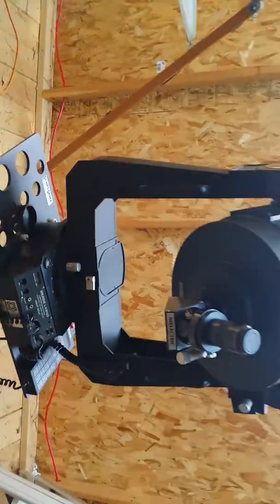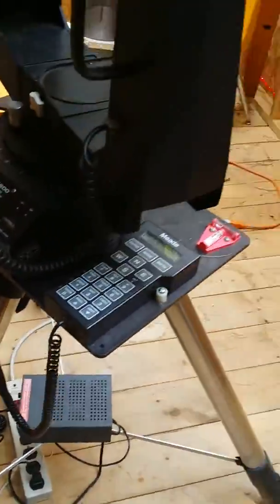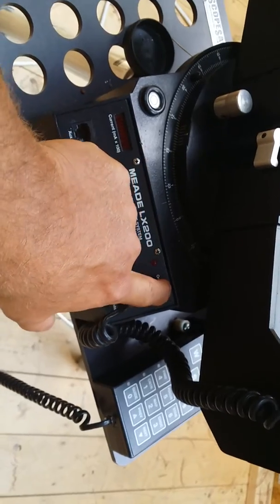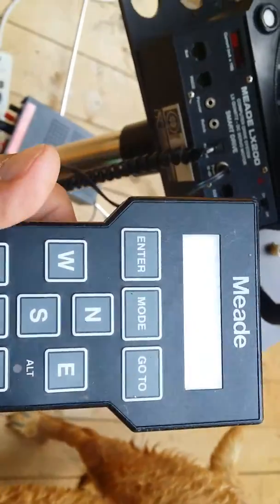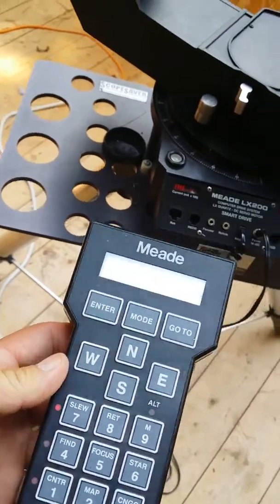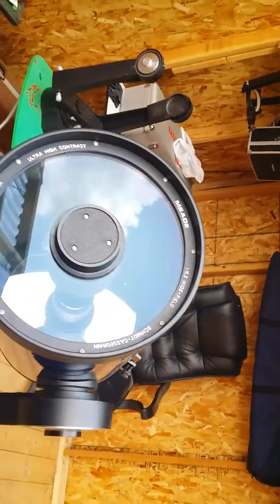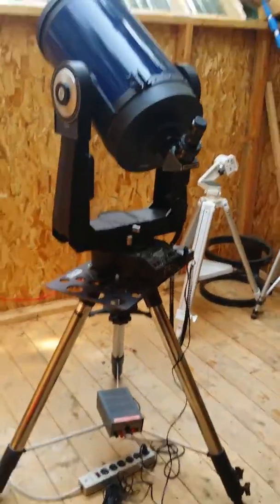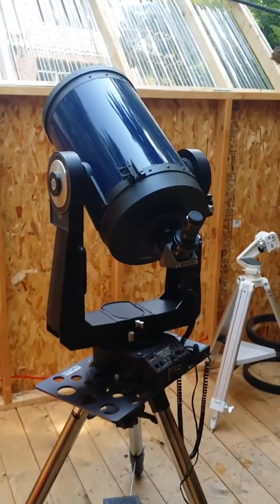Meade LX 200 10" F/6.3 Wide field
Video description of Davids LX200 10"  Meade F/6.3 enjoy the scope it  was really terrific for me I'm going to miss it